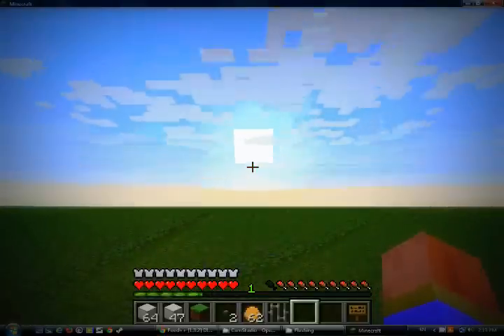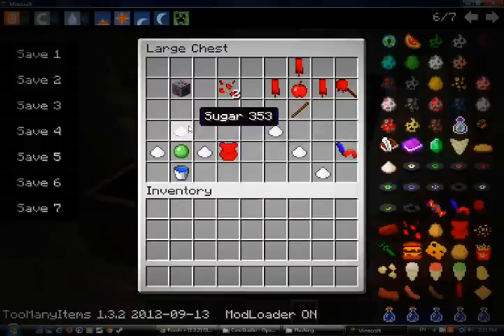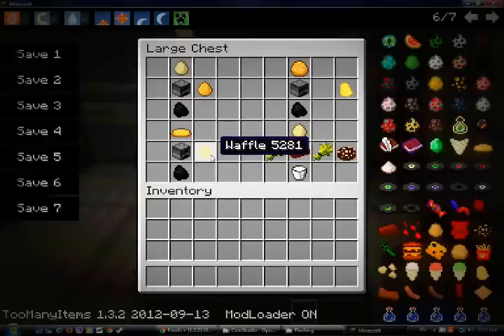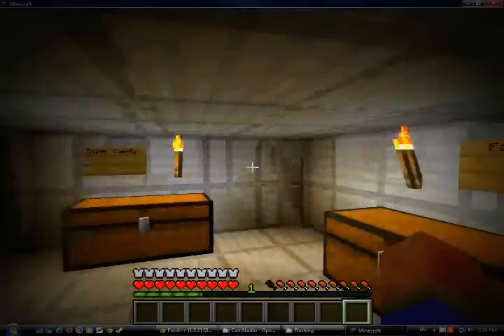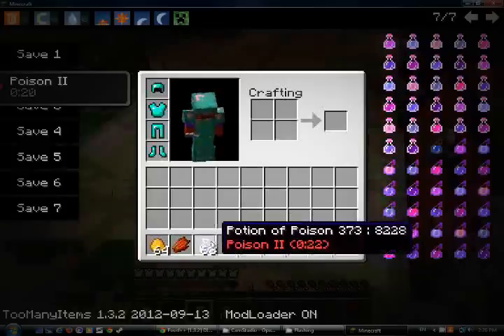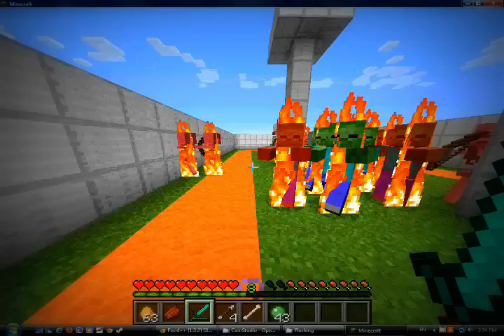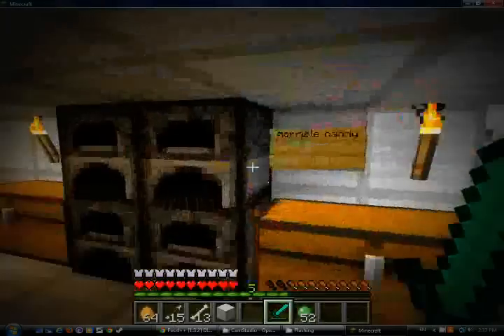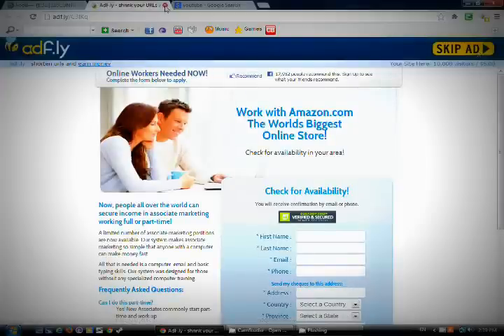Food ++mod installation and tutorial.wmv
Hey guys, this video will show you how to install Food ++mod and tutorial about it to. Also if you guys want me to do another mod showcase just tell me but not Clay solders or Fossil/Archaeology.